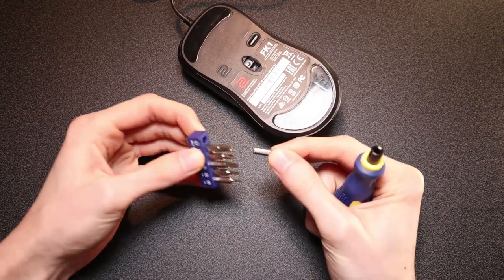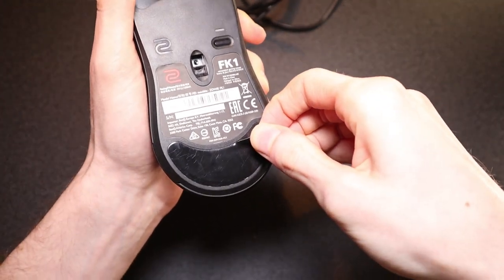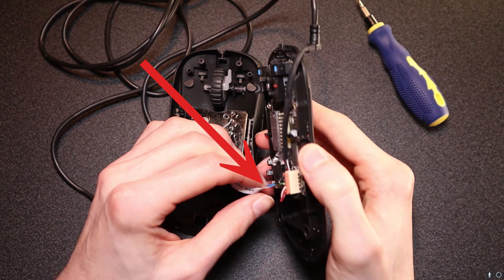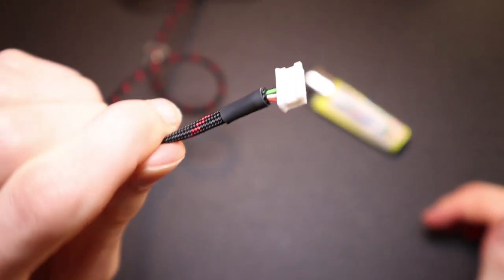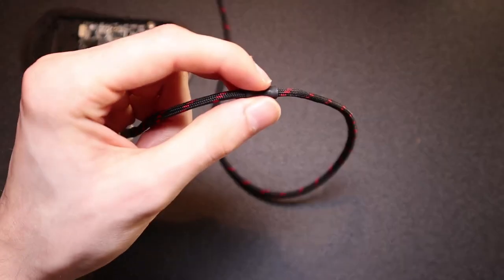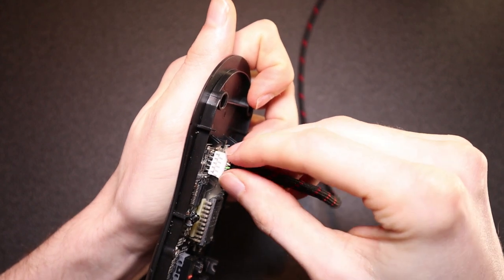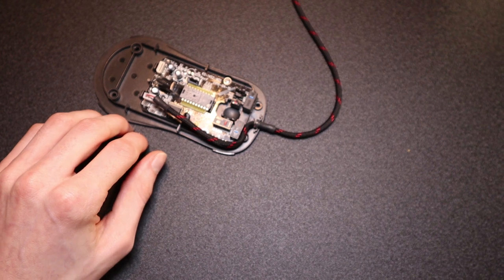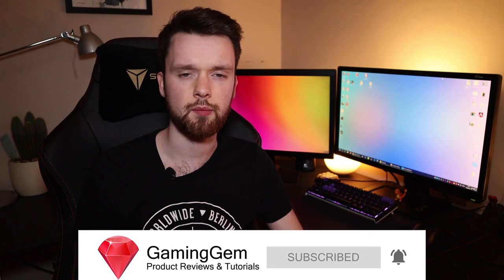How To Paracord Your Mouse Tutorial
How To Paracord Your Mouse guide.

This is a complete step by step guide on how to paracord your mouse.  In the video, I show how I paracord my FK1 but these steps apply to all mice.

The only thing you need to be aware of is the screw holes as they usually differ across all mice.

Don't be scared!  Just take your time, you will be fine. :)